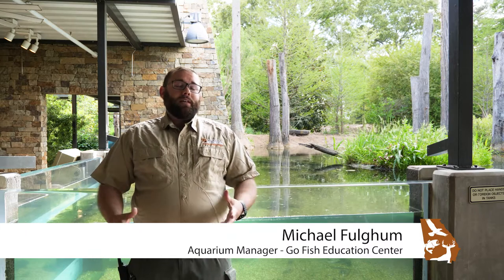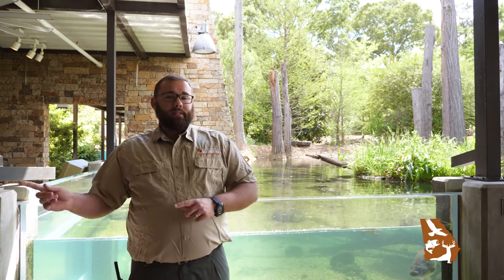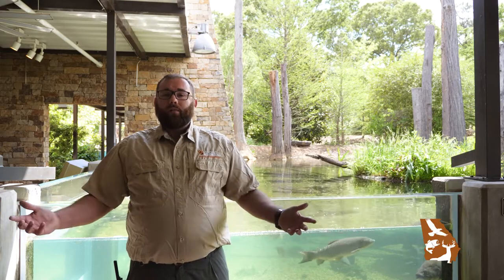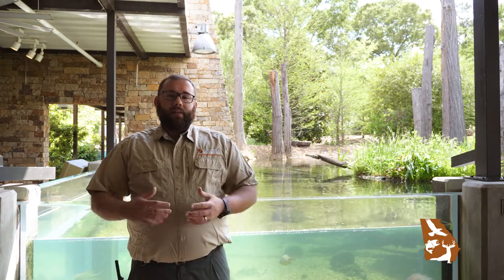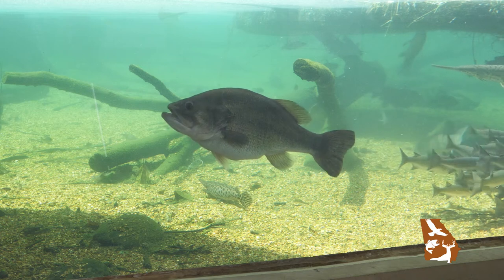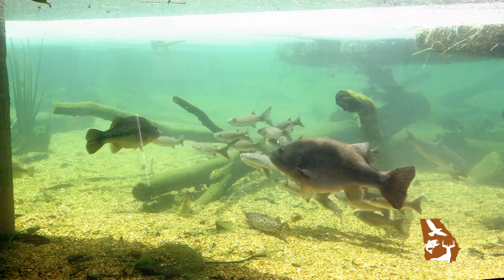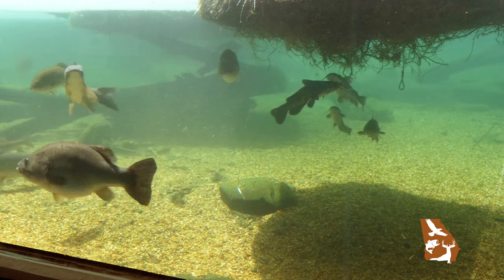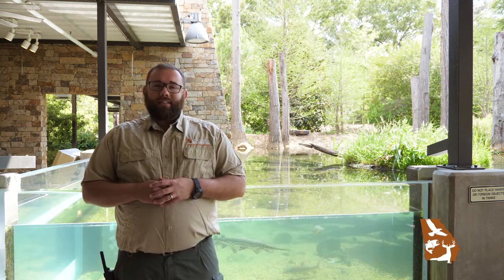The Biography of Bessie the Bass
Bessie the Bass is a staple of the Go Fish Education Center in Perry, GA. Follow Bessie's journey from a fry in a Georgia DNR hatchery to her well-deserved retirement.